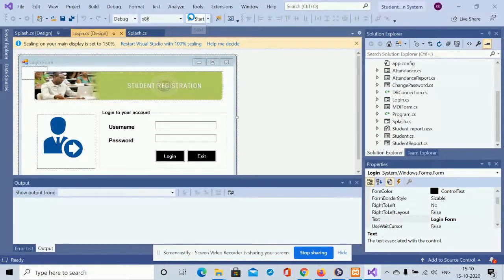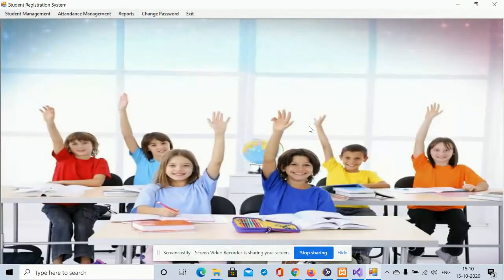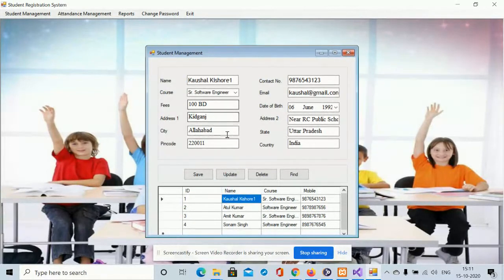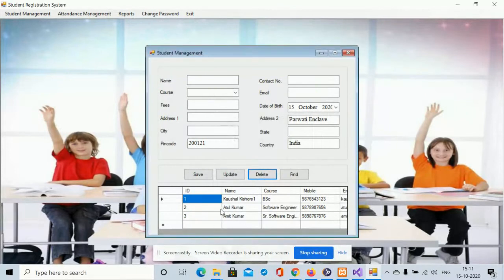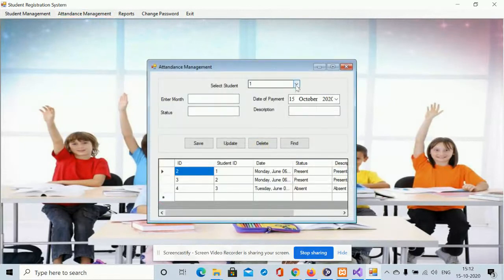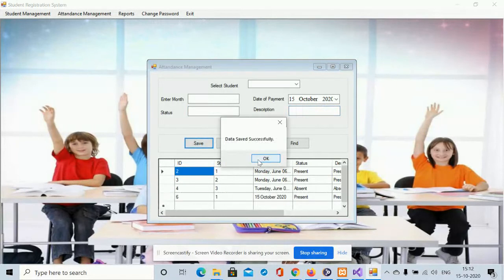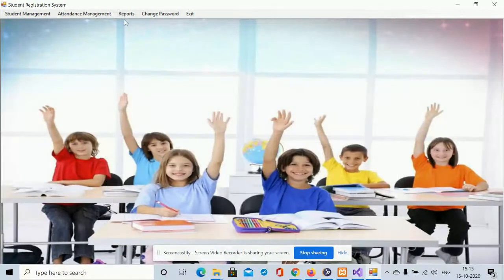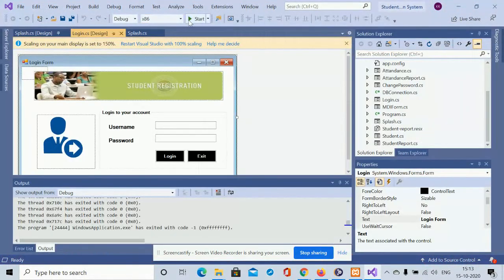C# Windows Application in Student Registration System